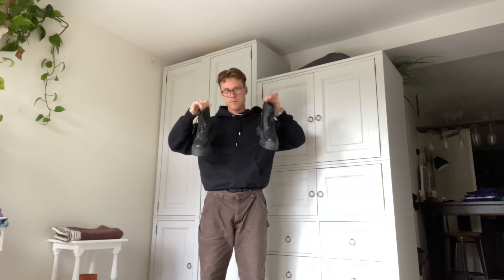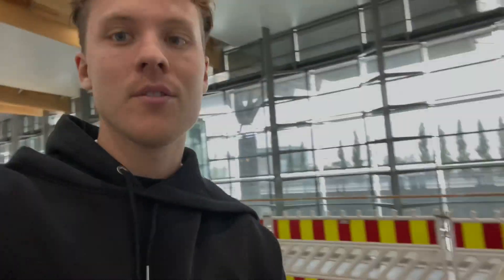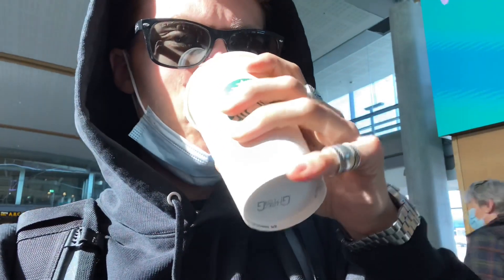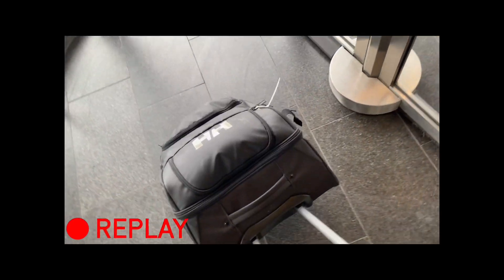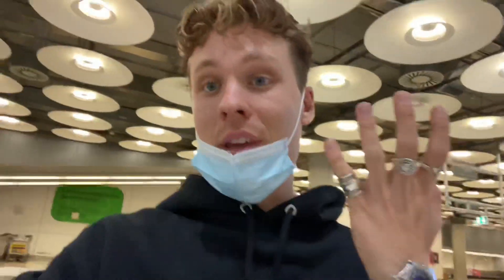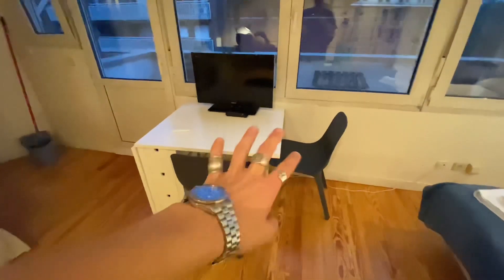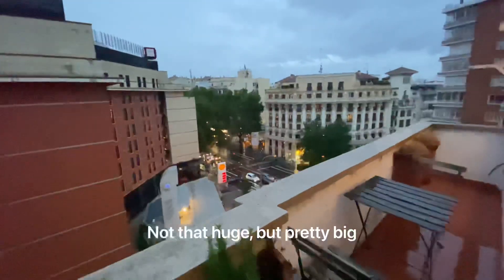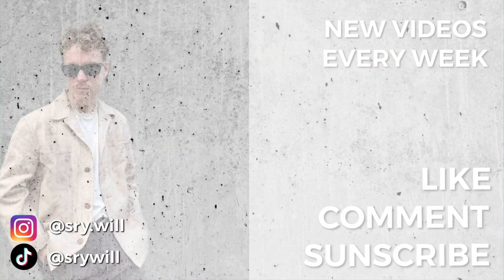VLOG #1 - Moving to Madrid - Lost Luggage?, apartment tour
This is the first video of my new Youtube vlog series here in Madrid. Next episode will contain thrifting, shopping and daily life in Madrid.